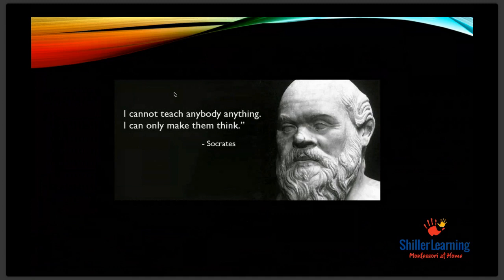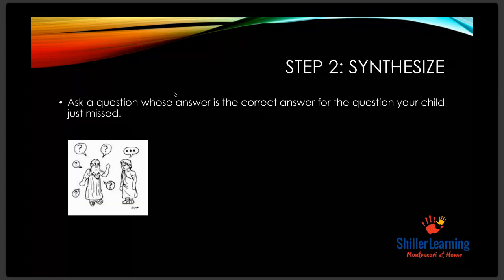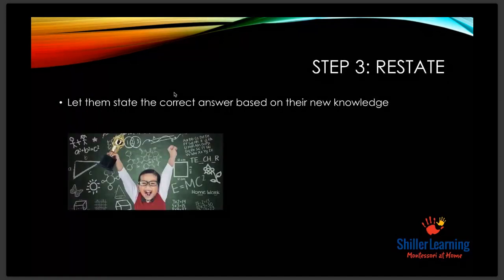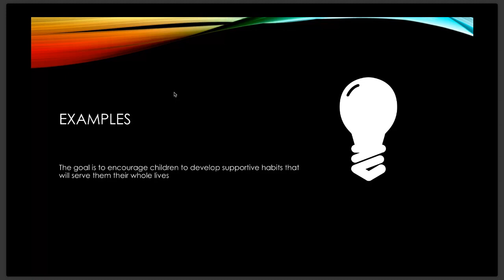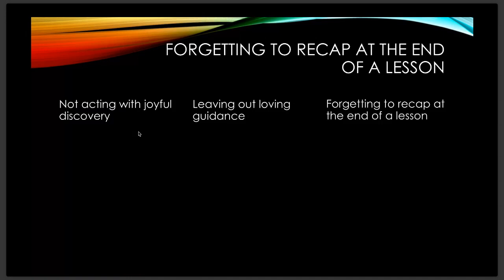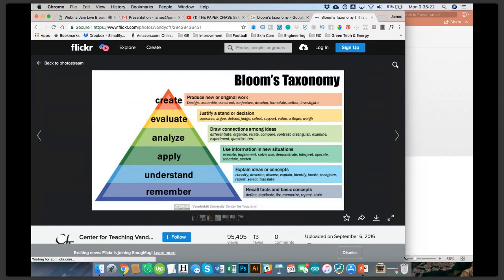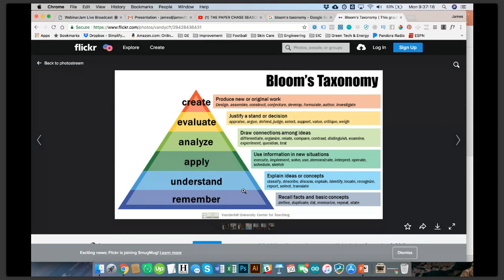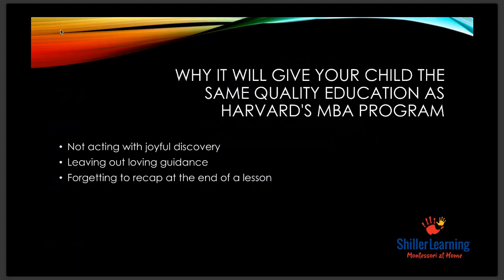ShillerLearning: Examples of Using the Socratic Method With Kids